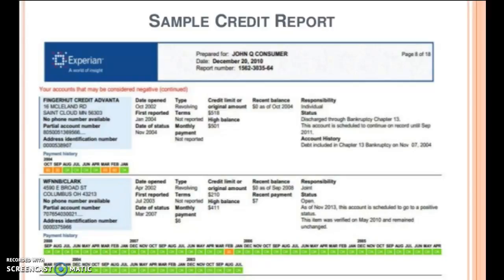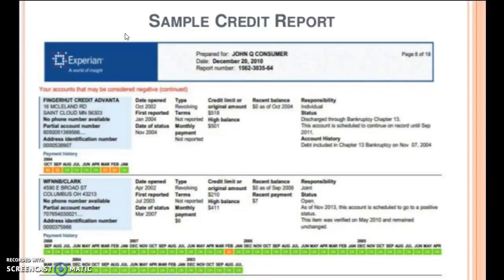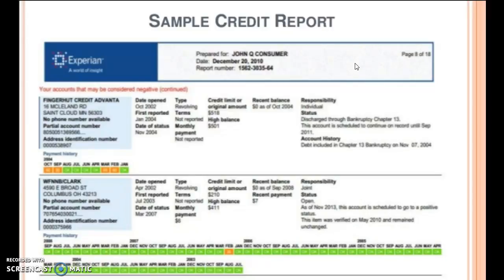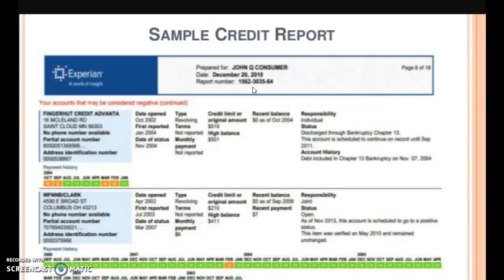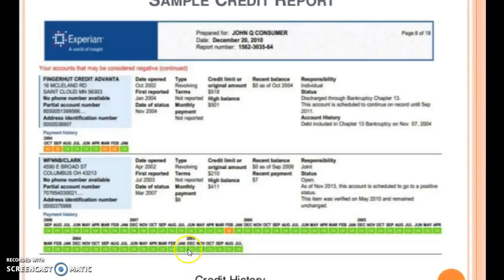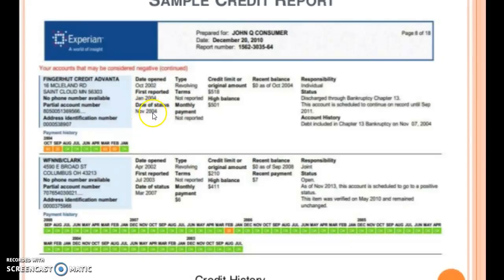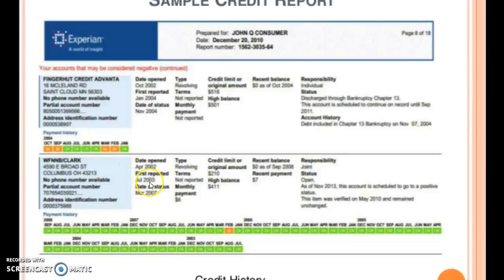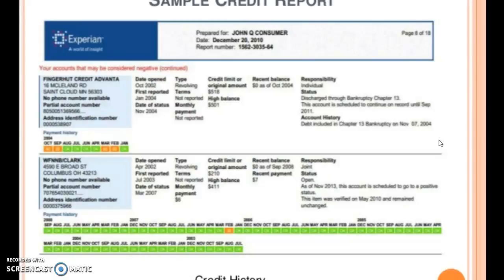Part 1 Analyzing Your Credit Reports Properly!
THIS IS PART 1 OF 2 ANALYZING YOUR CREDIT REPORT...